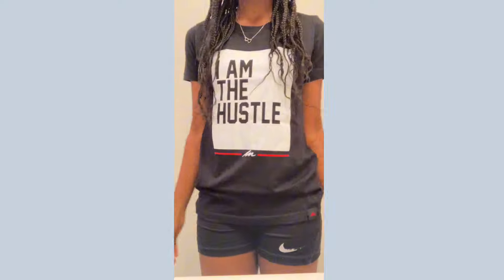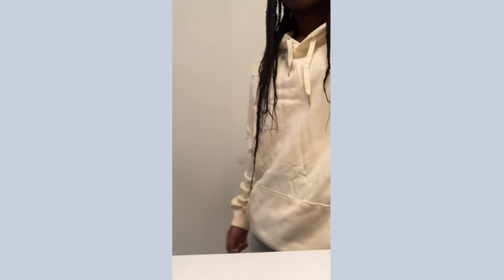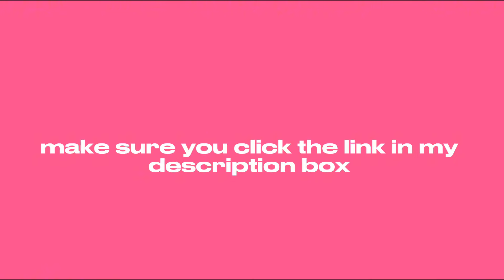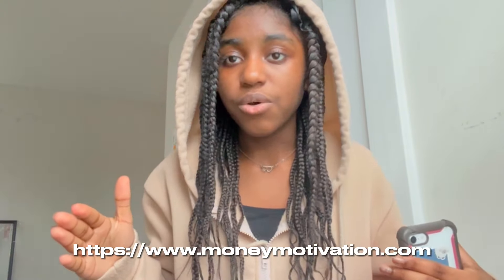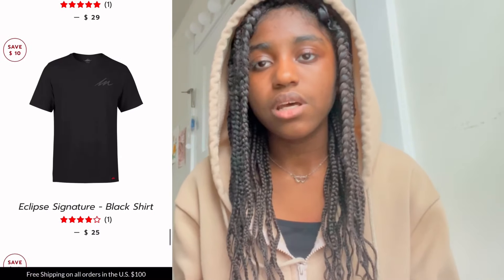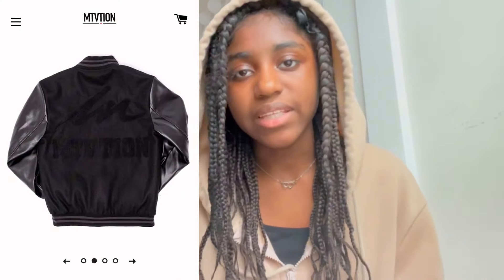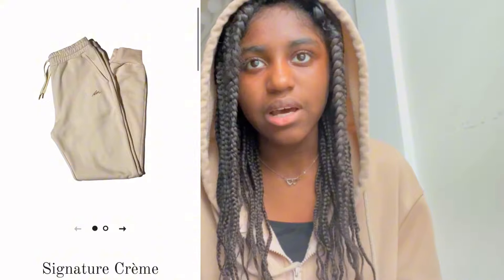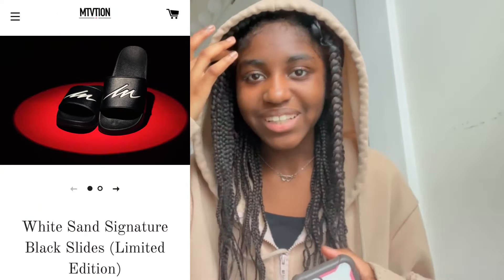MY FIRST PRODUCT REVIEW…Money Motivation!!!🤍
Hey guys! Today’s video is a little different from the ones I usually post. Today I’ll be doing my first product review on a company called Money Motivation! I’m so excited about this opportunity!

FOLLOW ME ON PIN!!📍
HEY YOU MADE IT DOWN HERE!! ❤️